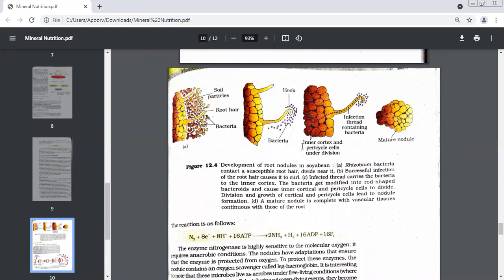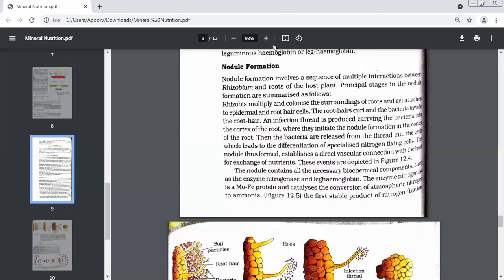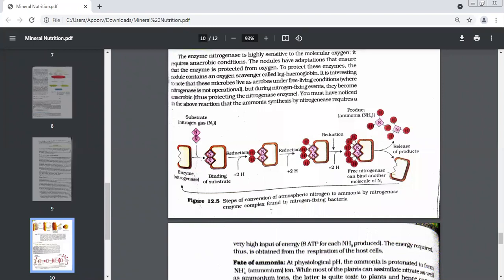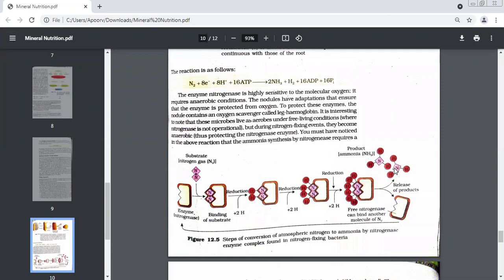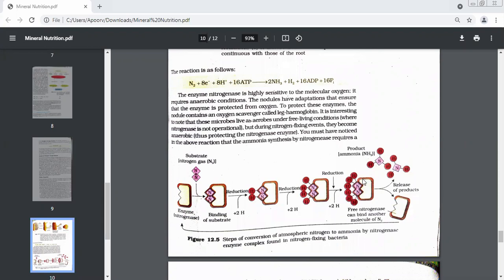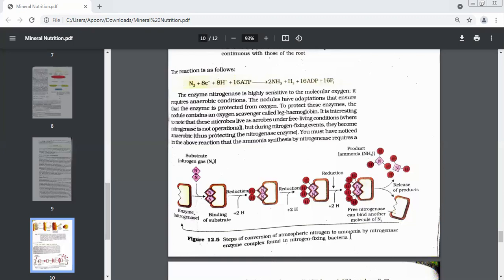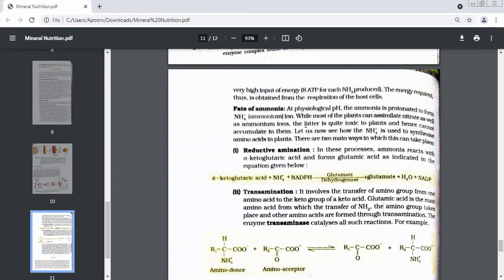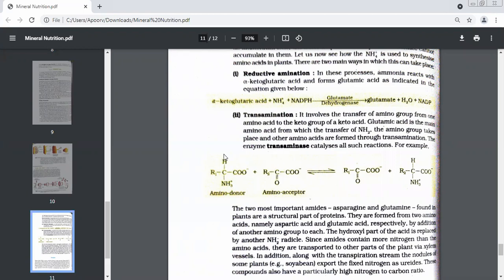Biology Class XI Lecture 1 May 27